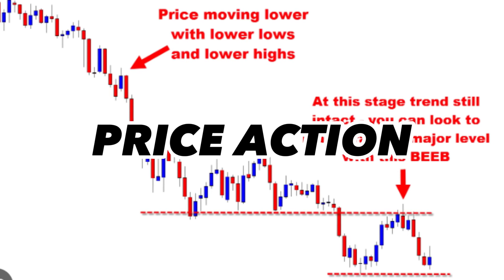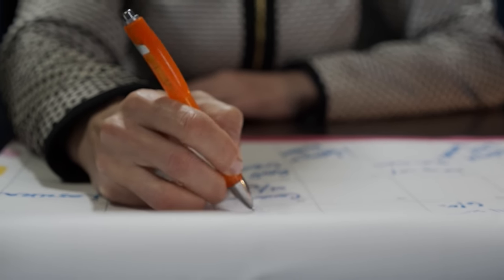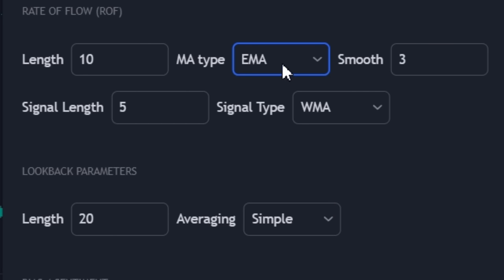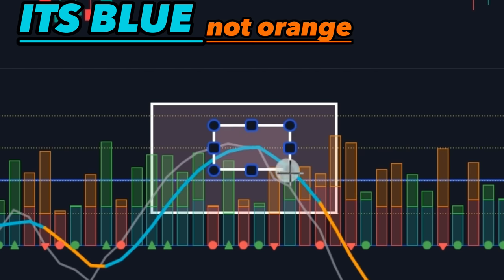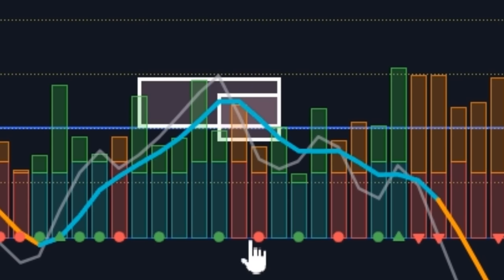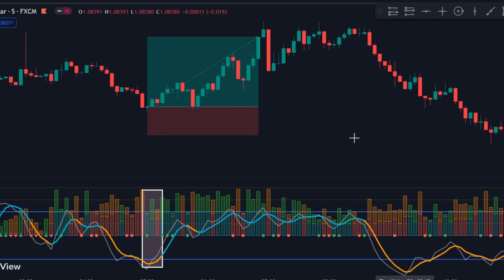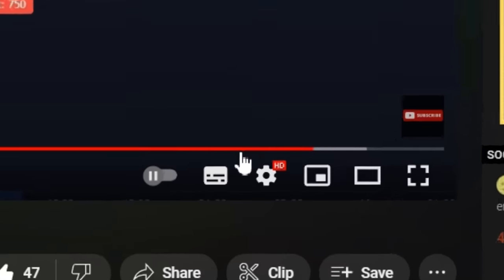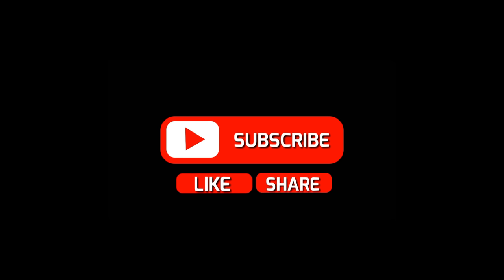This tradingview Indicator predicts 100% accurate reversals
In this Video I have discussed how you can use this tradingview indicator to predict trend reversals every time and generate stable income over time.